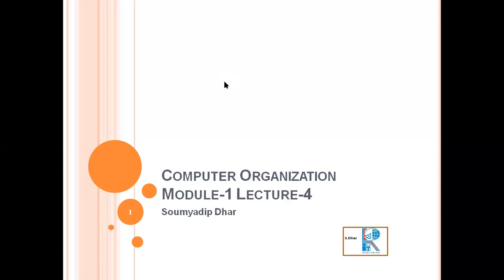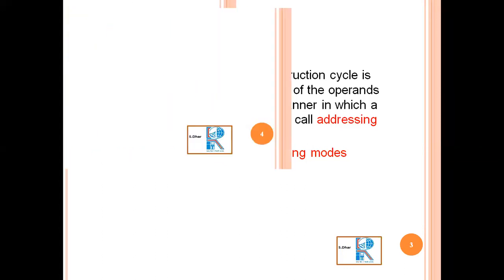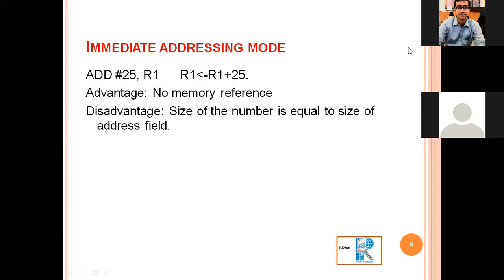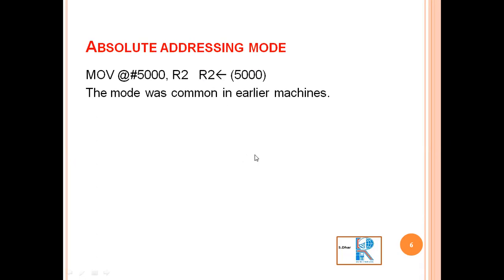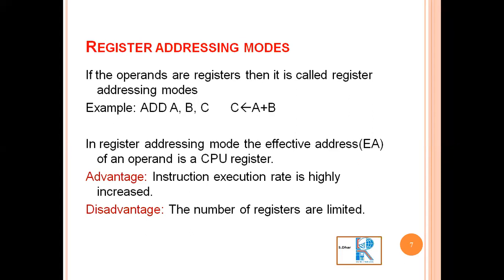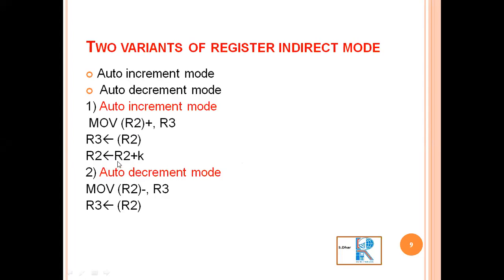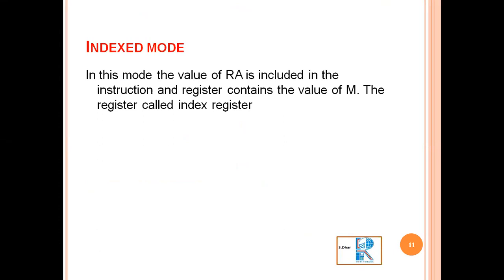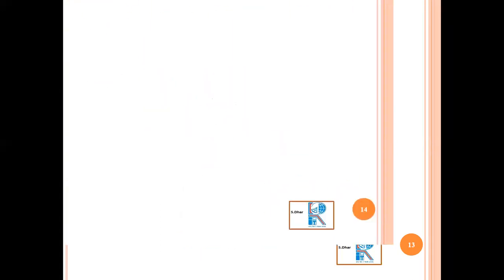Computer organization 4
Different addressing modes in a machine